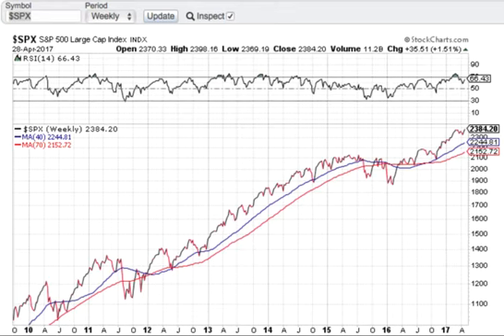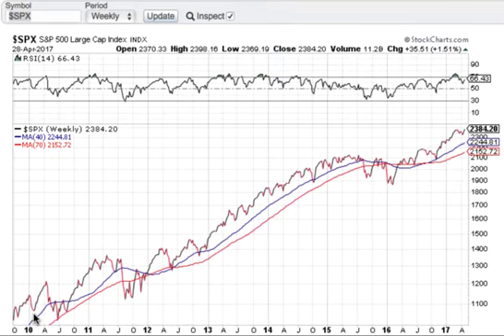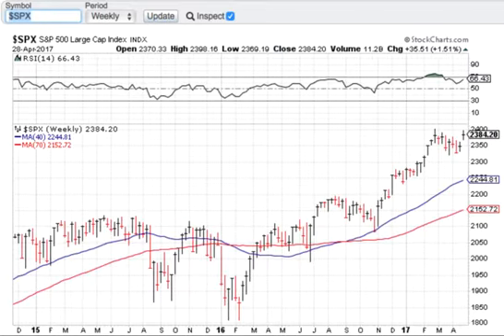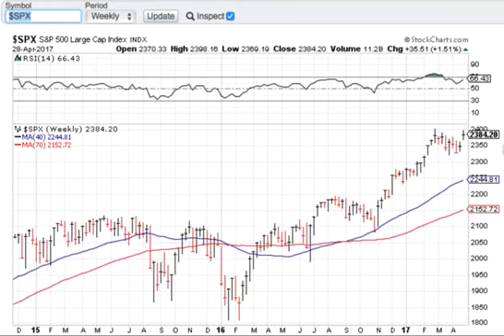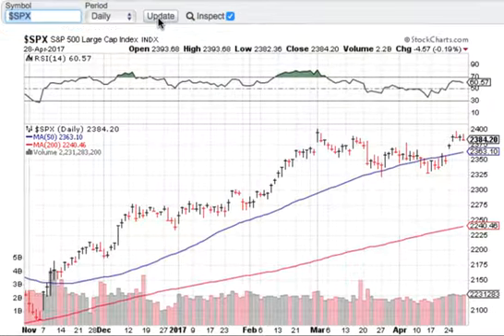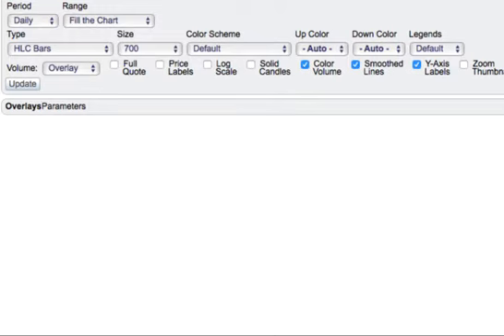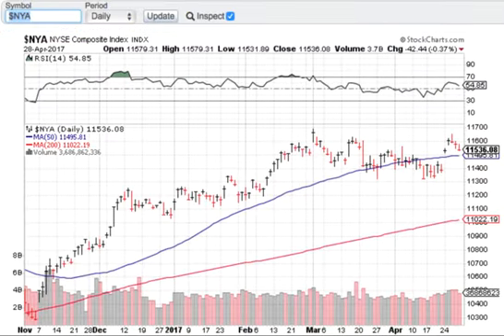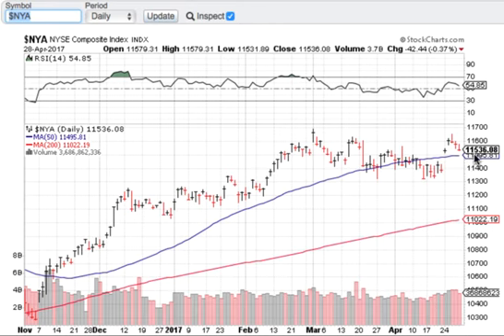weekly update 4 30 17